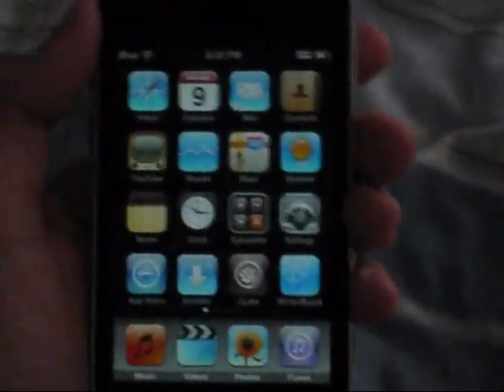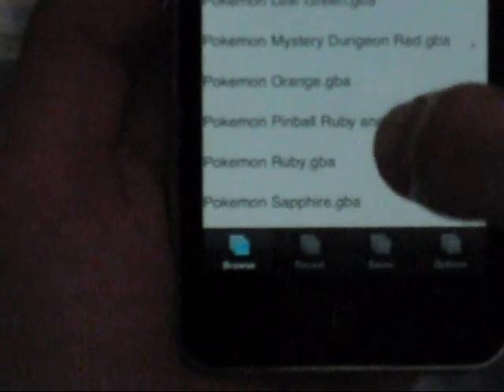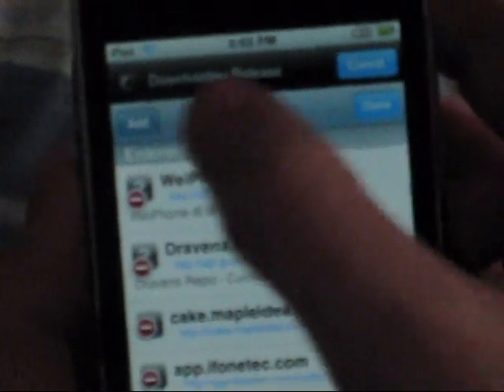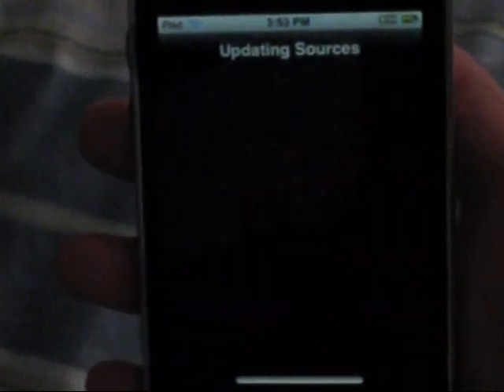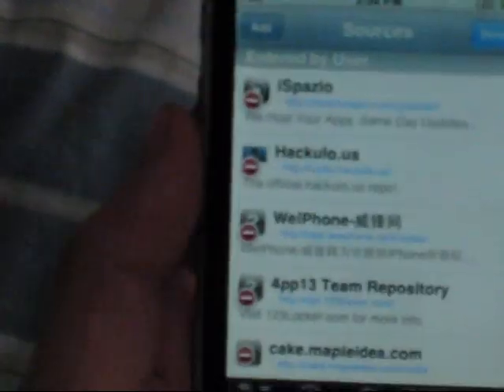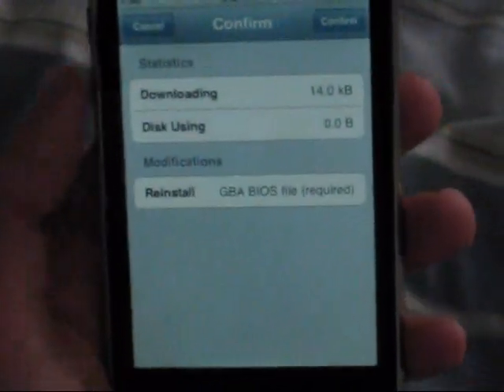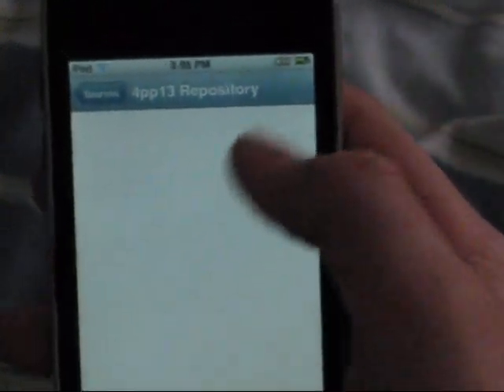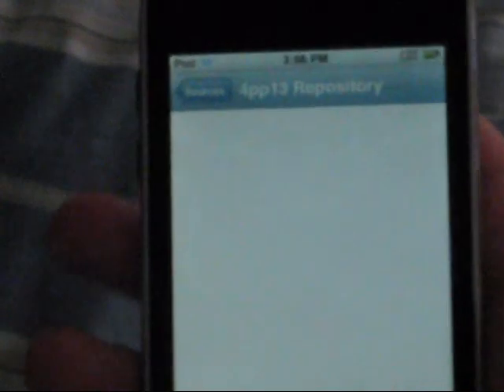How to get GameBoy sp Games on Your JailBroken Ipod Touch 2G!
This video is a tutorial on how to get GameBoy sp games on your JailBroken Ipod Touch 2G!

This source is were you download the game source.